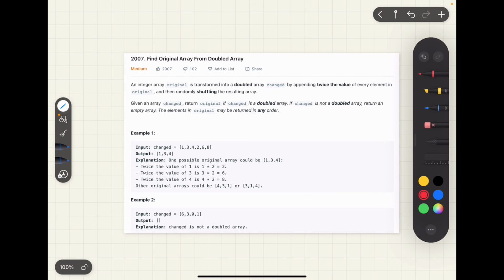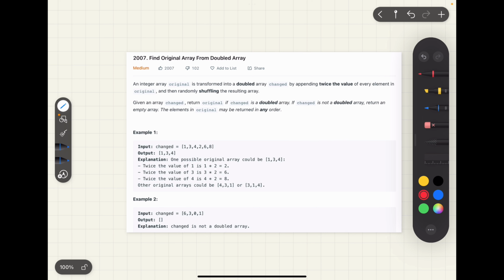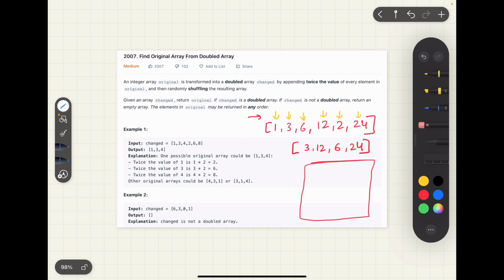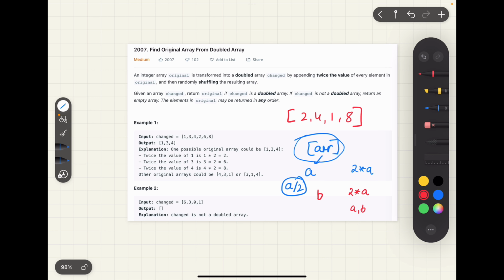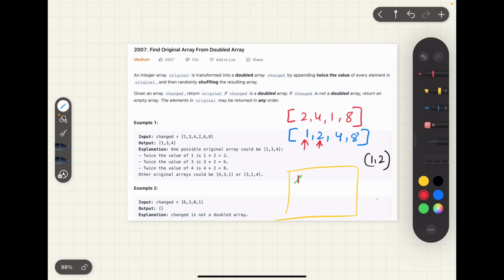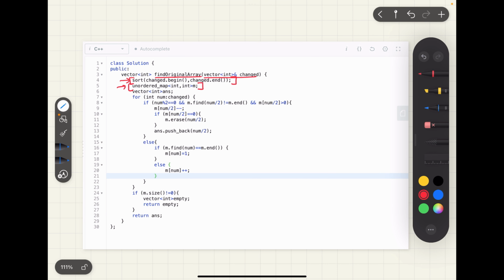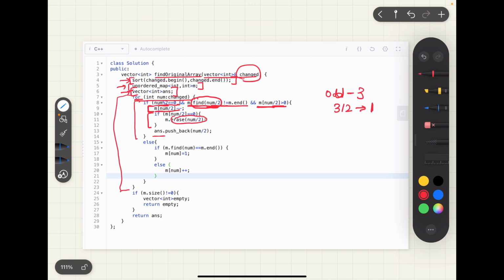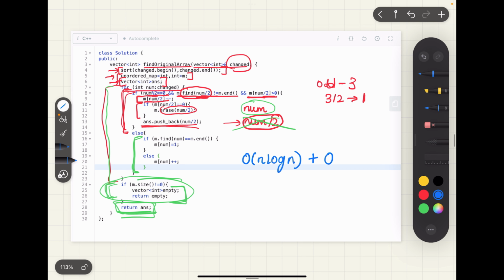Maps - Problem 1 | Medium | Leetcode 2007 | Find Original Array From Doubled Array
In this video, I discuss the concept of Maps and Sets. I also discuss the problem, thought process, and final approach for the practice problem and give a walkthrough of a working code.

◉ Really detailed and helpful books:
1) CLRS (Introduction to Algorithms)
2) Cracking the coding interview

1) Macbook Pro M1
2) Lenovo Ideapad Gaming 3
3) Lenovo Monitor (FHD)
4) Keyboard
5) Gaming Mouse
6) IPad Air M1
7) Apple Pencil 2nd Gen
8) Cooling pad